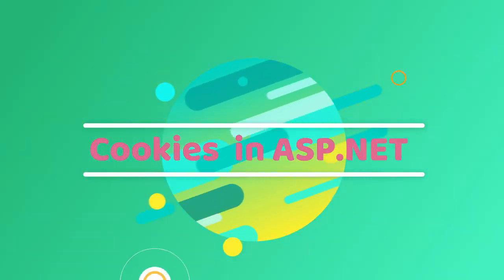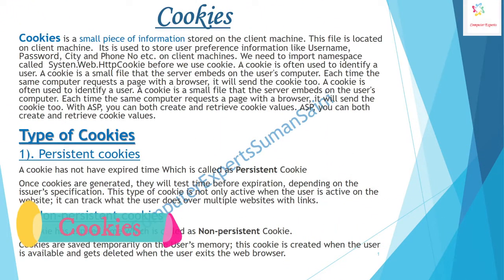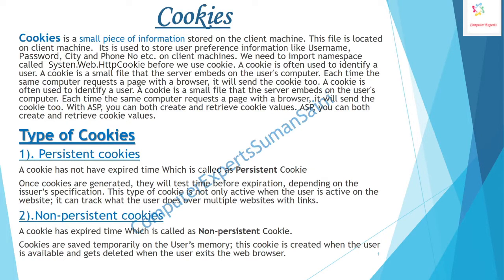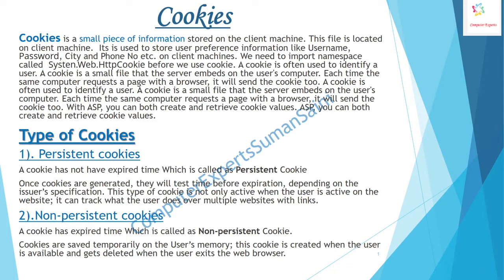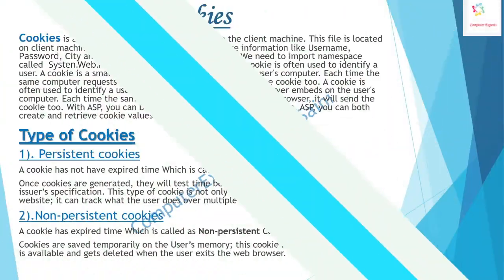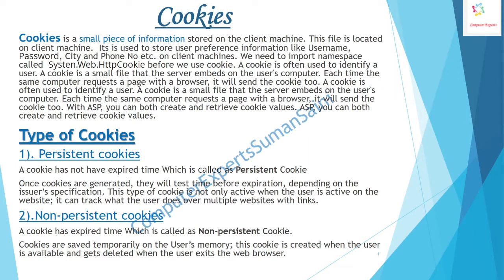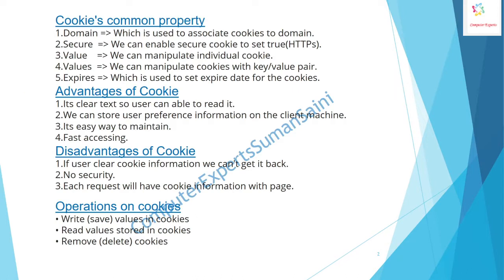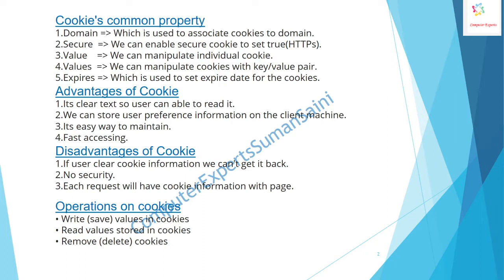Cookies in asp.net c# !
Cookies in asp.net !!!
Cookies can be used to send data from one webform to another. Cookies store small amounts of information on the client's machine. In general, web sites use cookies to store user preferences or other information that is client-specific.

Cookies can be broadly classified into 2 types
1. Persistent cookies - Remain on the client computer, even after the browser is closed. You can configure how long the cookies remain using the expires property of the HttpCookie object.
2. Non-Persistent cookies - If you don't set the Expires property, then the cookie is called as a Non-Persistent cookie. Non-Persistent cookies only remain in memory until the browser is closed.